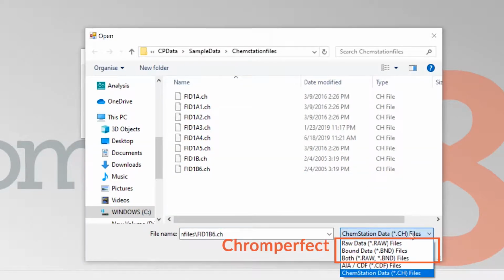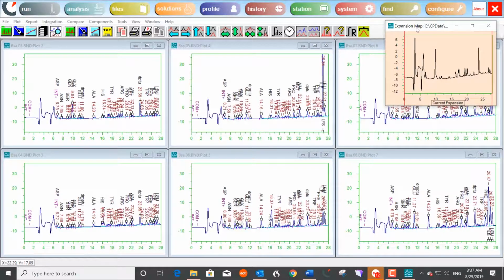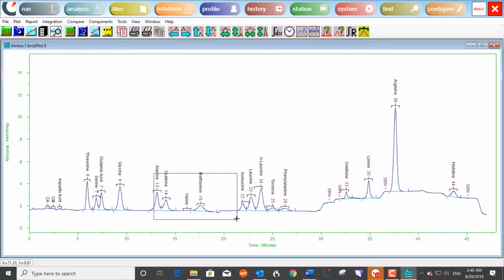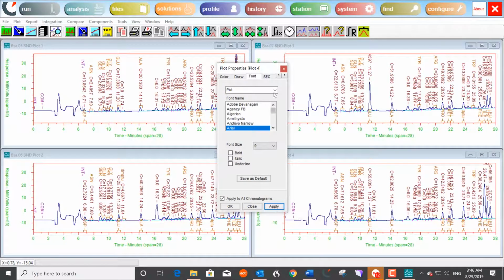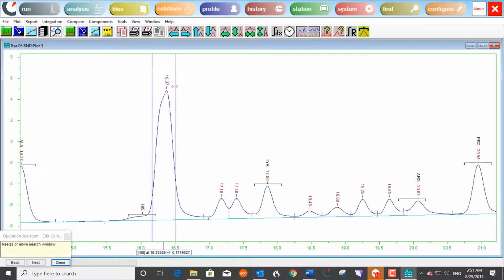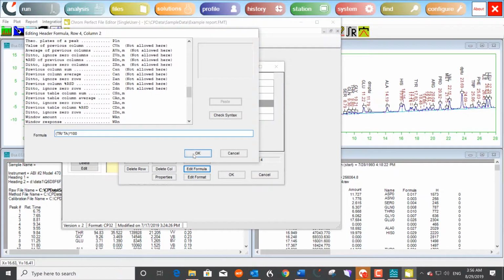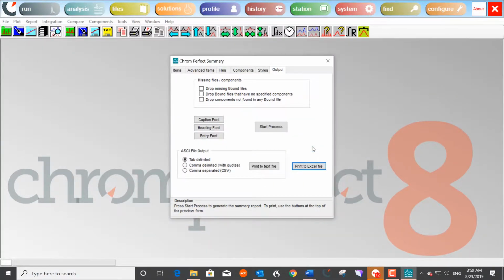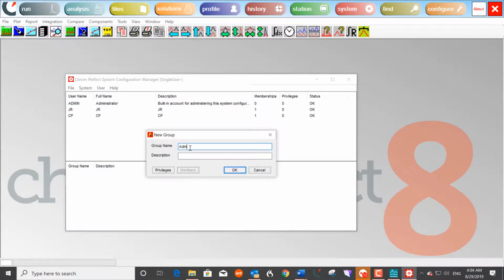Using Chromperfect Unite with Chemstation and Openlab data files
Unite also supports most major chromatography data systems; Chromeleon, Empower, TotalChrom and many more. Chromperfect Unite offers chromatography data analysis, comparison, summary and reporting regardless of the software used to acquire the data.

This demonstration highlights the main features and shows exporting data to Microsoft Excel and Word, describes features for simulated distillation, size exclusion chromatography, chemometric modeling, and much more